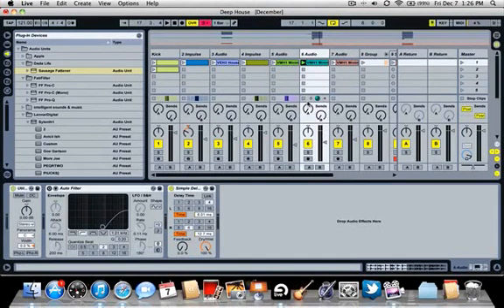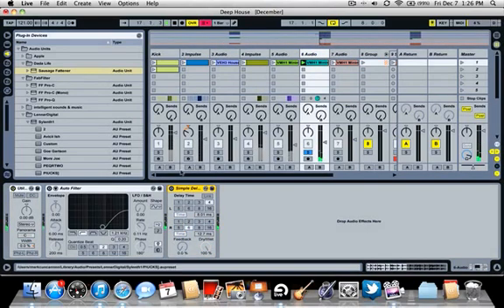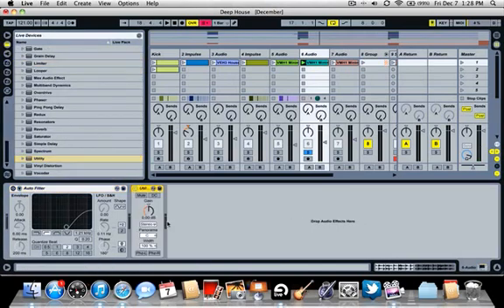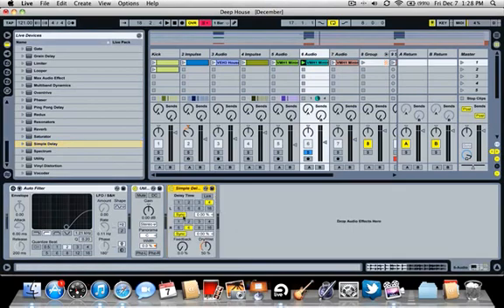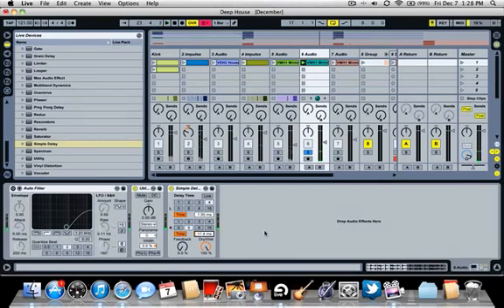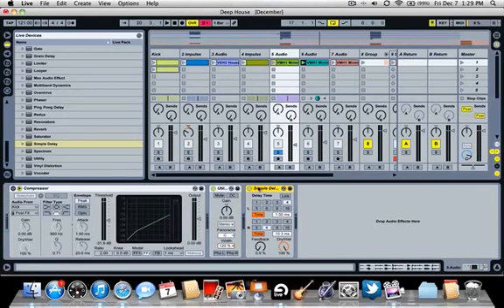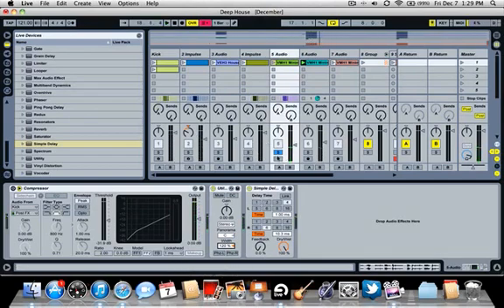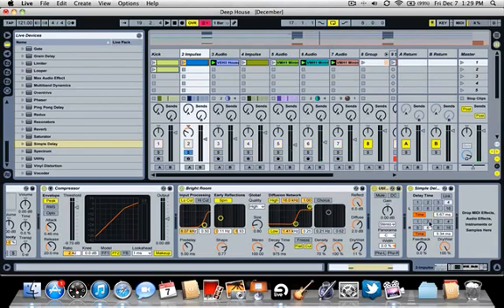How To Make Your Drums Sound Wider In Ableton Live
How To Make Your Drums Sound Wider In Ableton Live with stereo wide